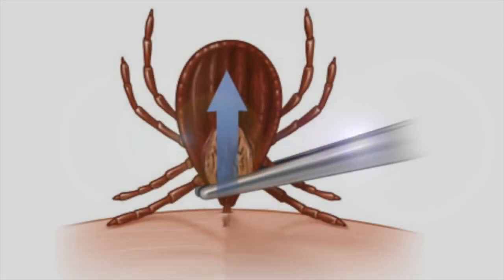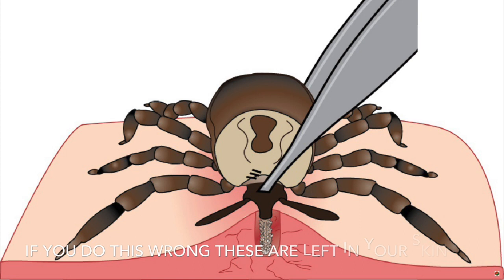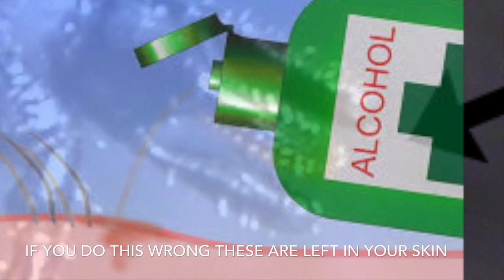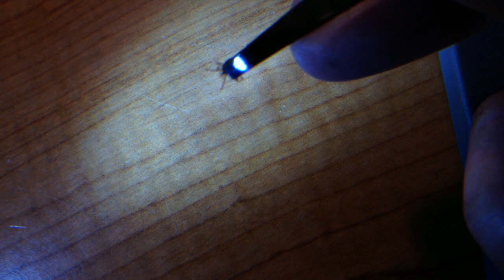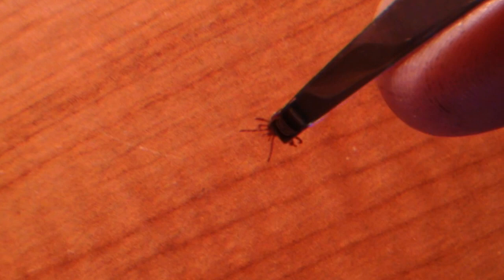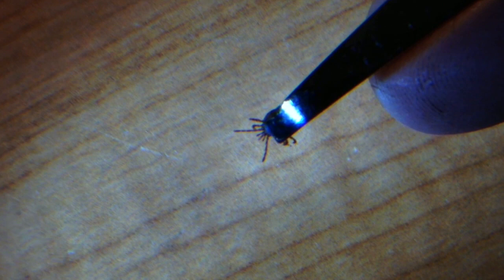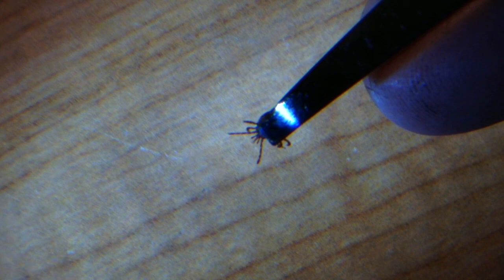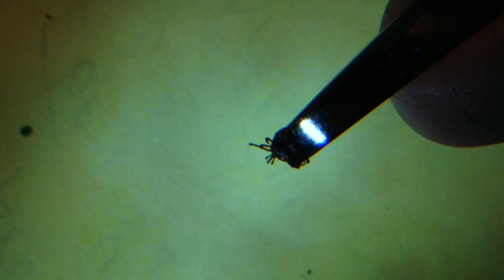What to do when you have a TICK on your BALLS!